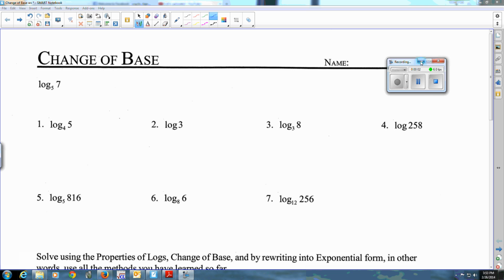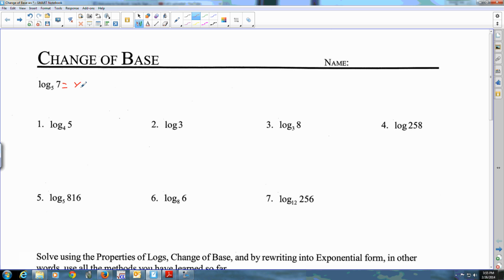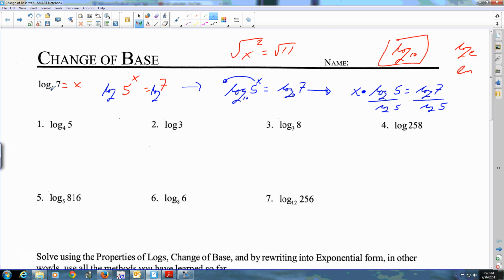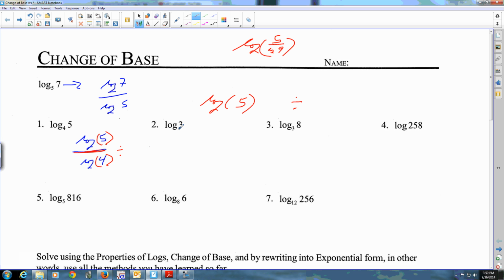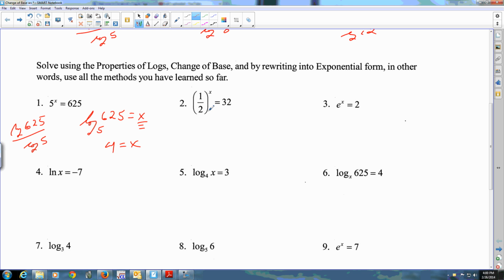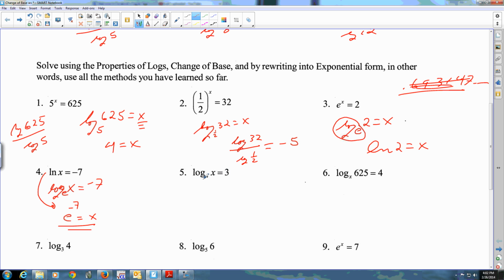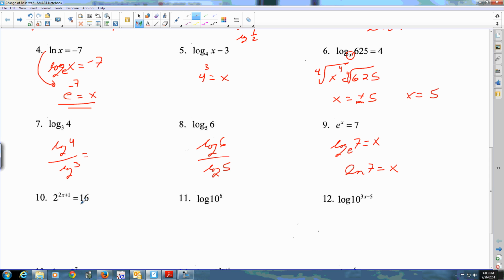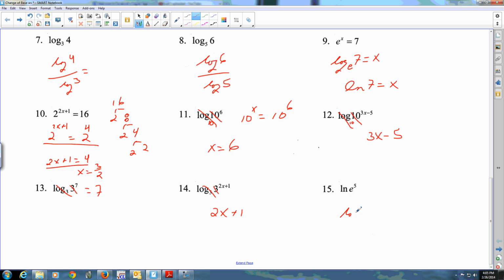Alg II Change of Base